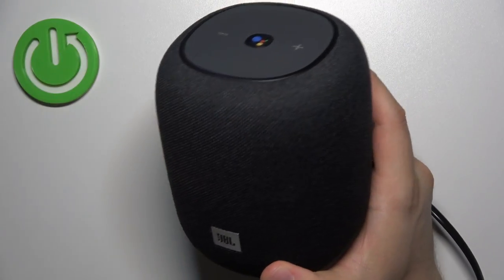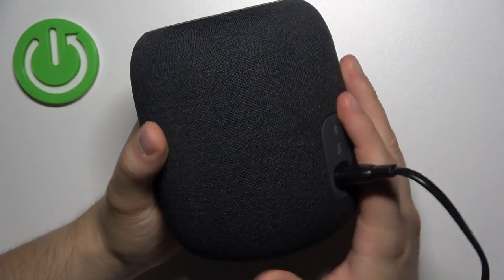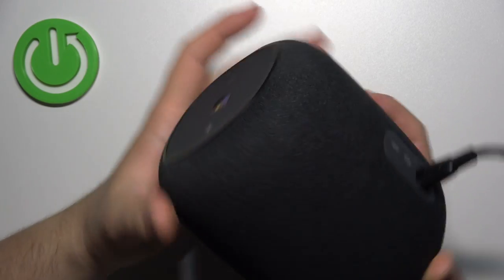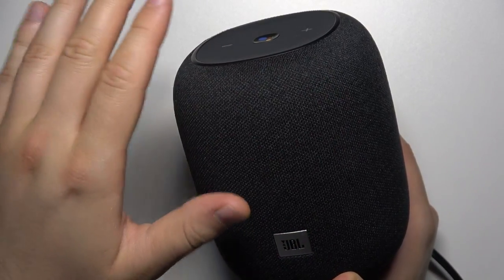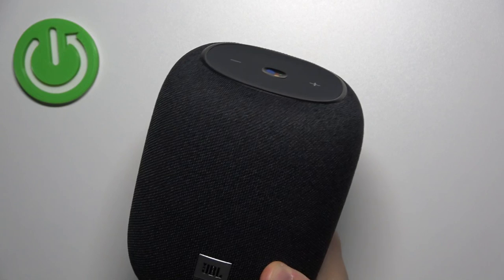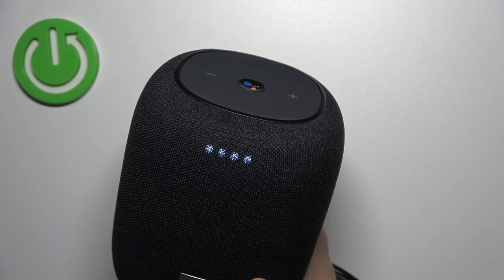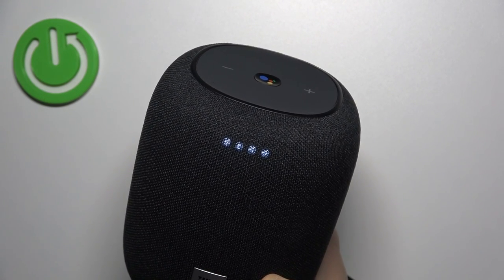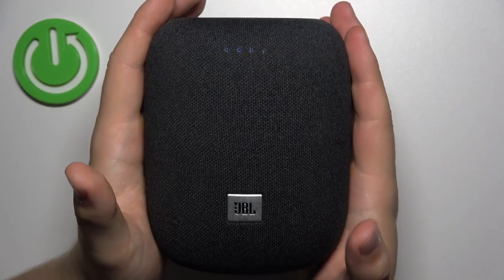How to Enable Set Up Mode on JBL Link Music?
In this tutorial video, we will show you how to enable the Set Up mode on your JBL Link Music smart speaker. Set Up mode allows you to configure and connect your JBL Link Music to your Wi-Fi network for the first time or when setting it up in a new location.

How to activate Set Up mode on JBL Link Music?
How to enable the setup process on JBL Link Music?
How to enter the setup mode on JBL Link Music?